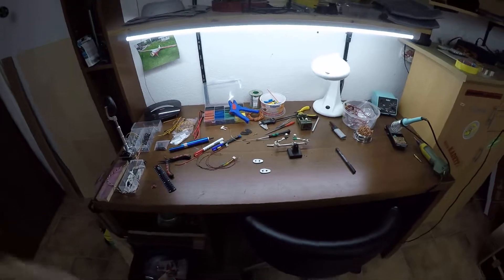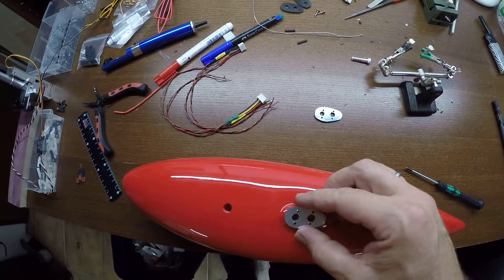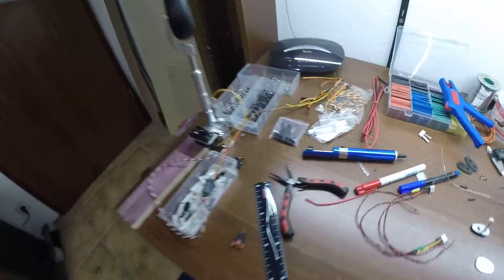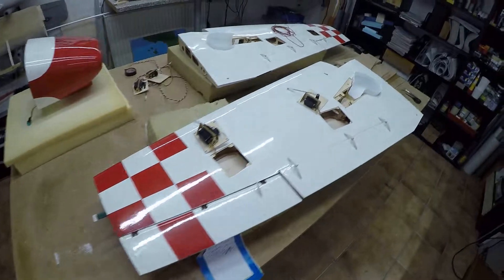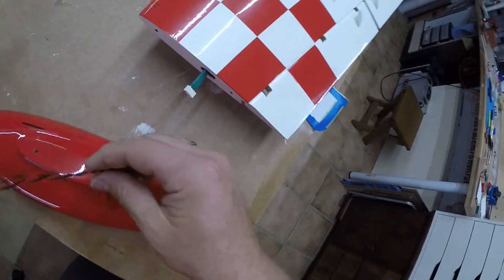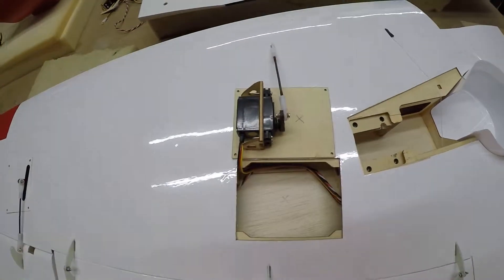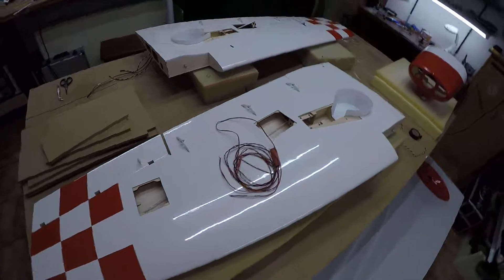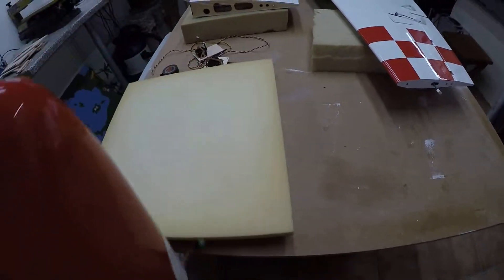Update Siai Marchetti Sf260 Build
Here is a small update from the assembly of the Siai Marchetti of GB model.
it's about the wiring of the wings and the model lighting ...
have fun watching Cheers my friends
PS: a big salute to my friends from Slovenia .